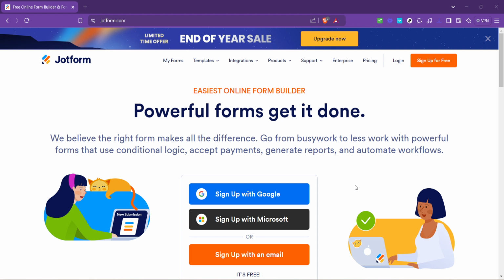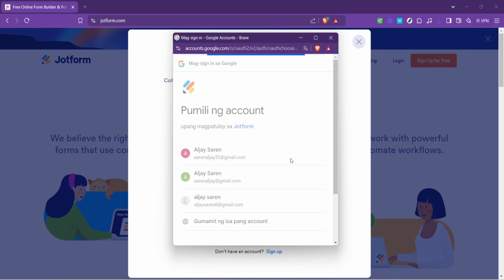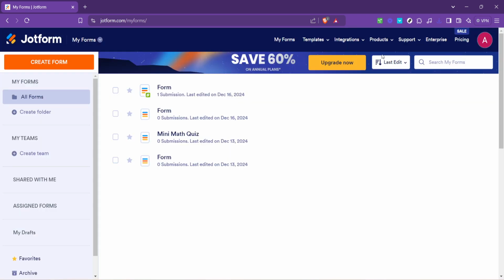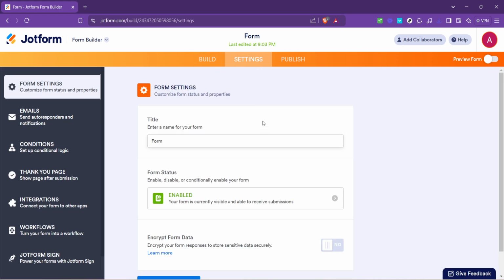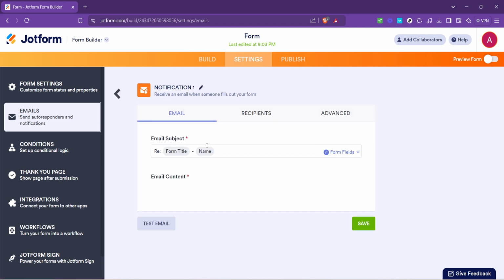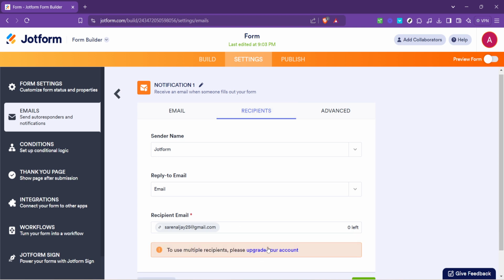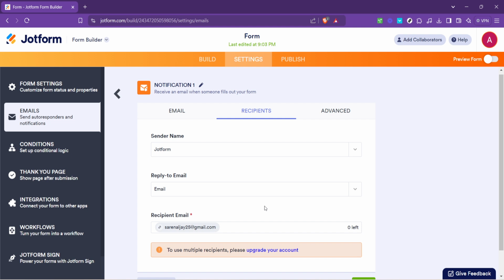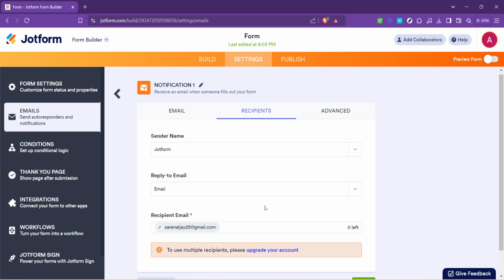How to Change Email Notification on Jotform (Full 2024 Guide)